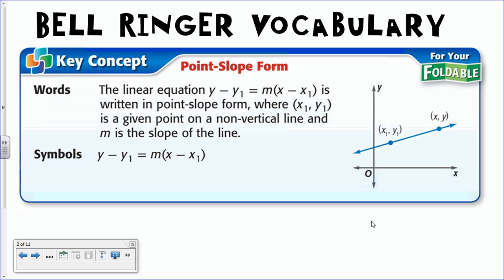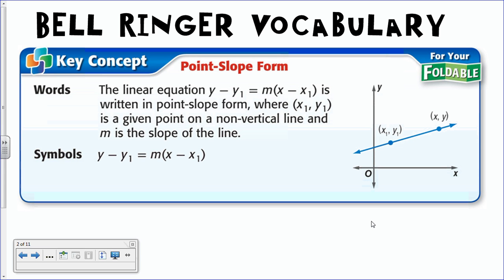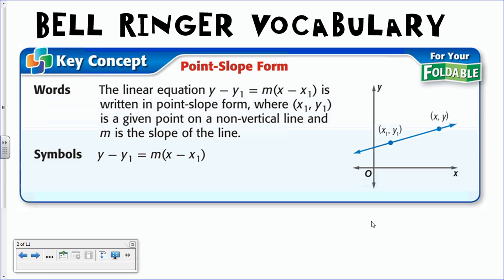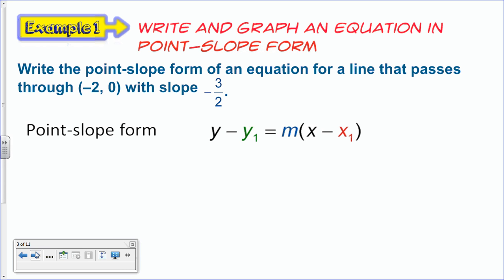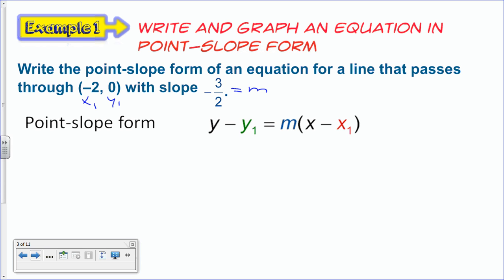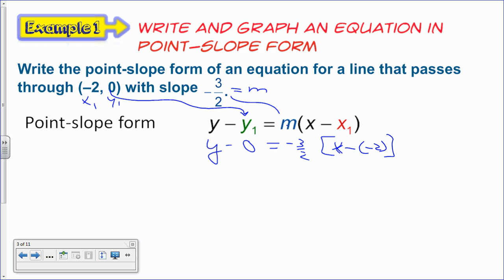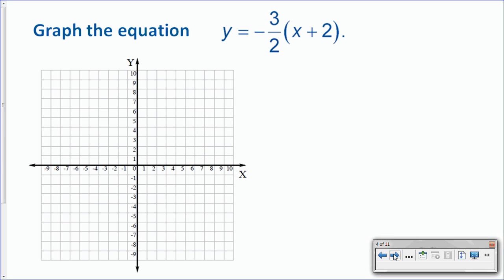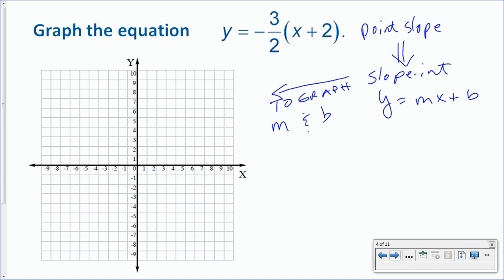4-3 Notes "Writing Equations in Point Slope Form"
PASS 2.2ci, 2.2d  OBJ Students will write equations in point slope form and standard form.